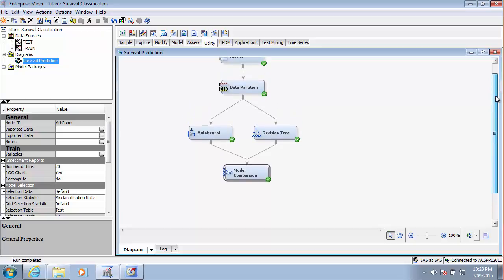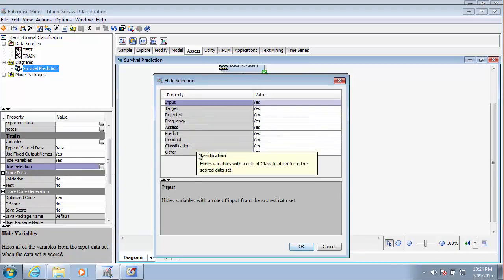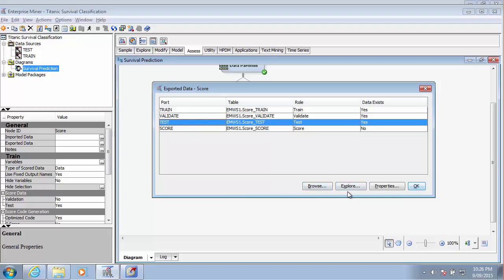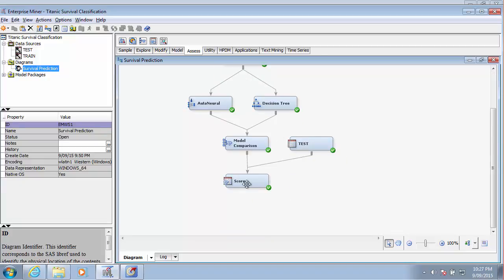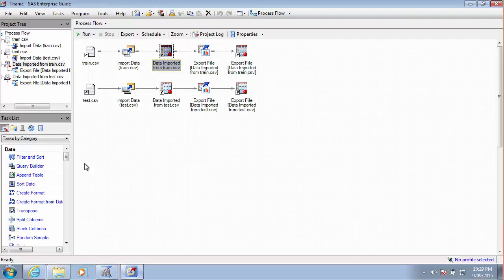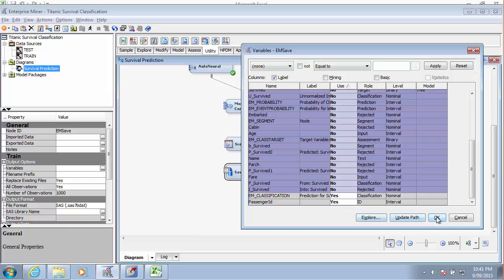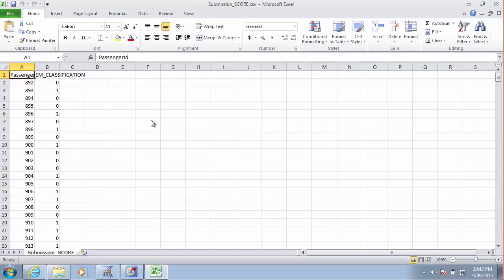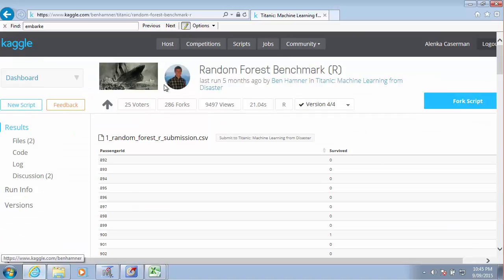9 Prepare submission file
In this video I walk you through the steps to prepare the submission file for Kaggle.

Video for University of Queensland students